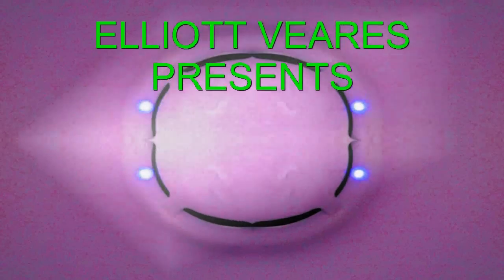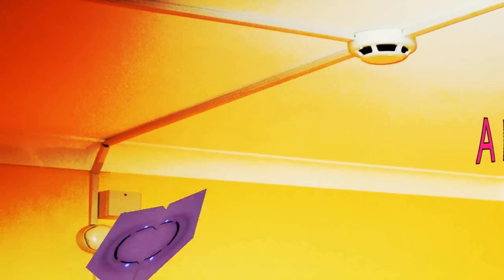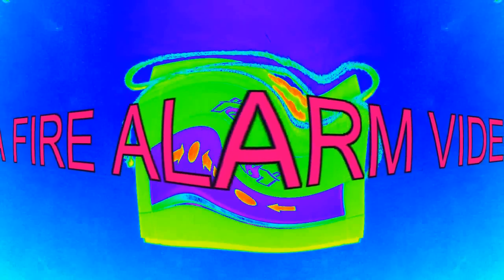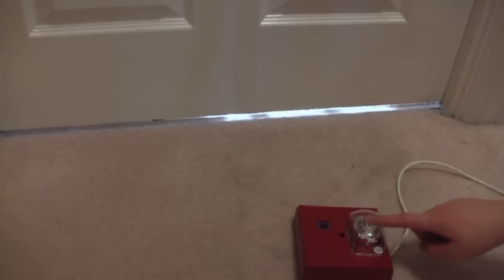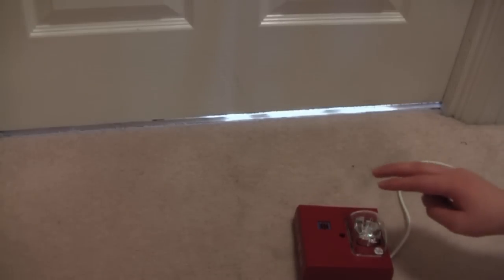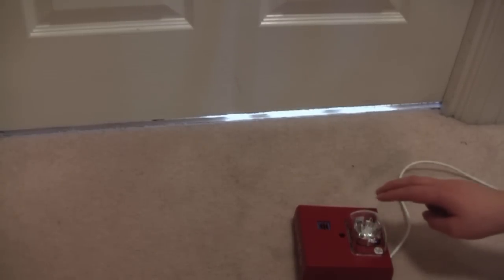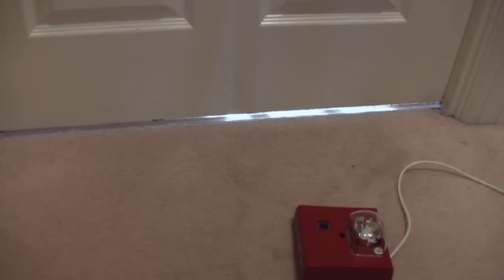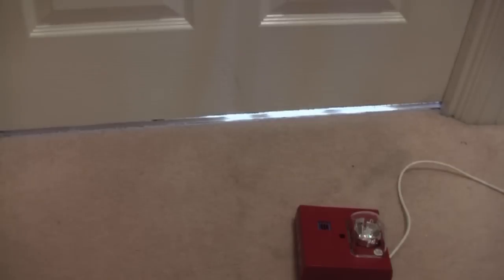Faraday 6304B Test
Me Testing My New Faraday 6304B Mini Horn & Strobe.

There is a Strobe in this video to warn you !